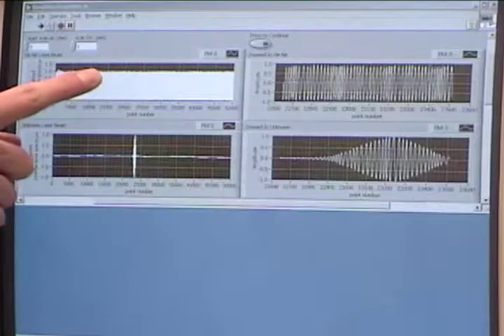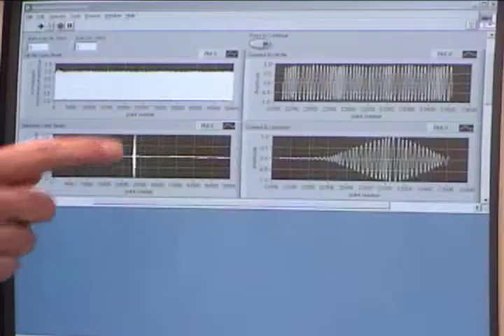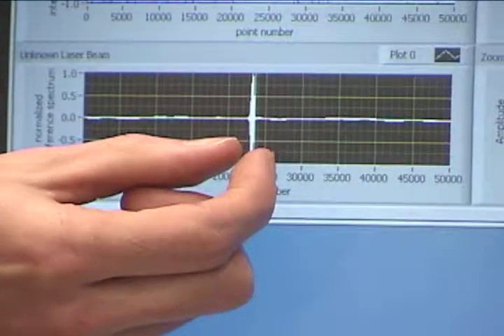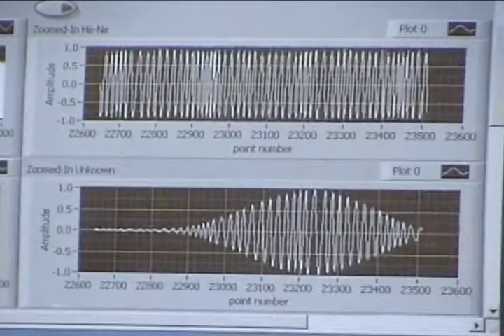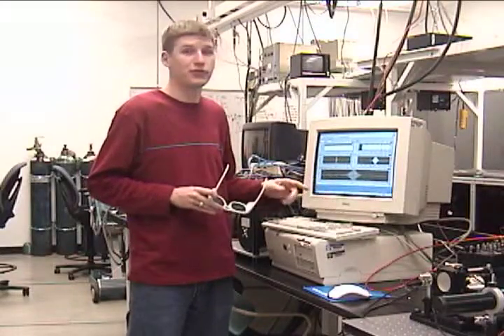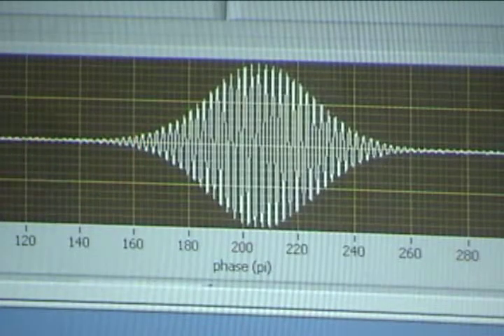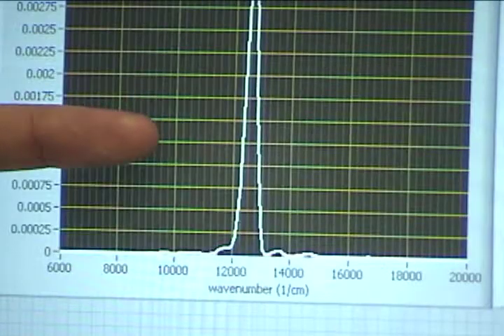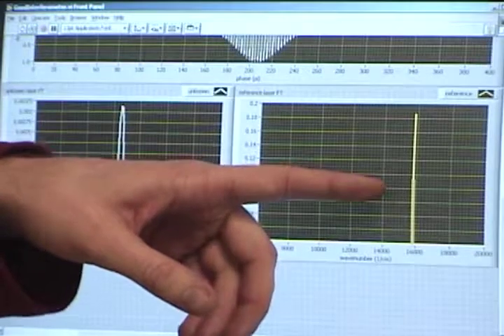Fourier Spectroscopy of Femtosecond Pulses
Students demonstrate the technique of Fourier spectroscopy for a femtosecond laser pulse.